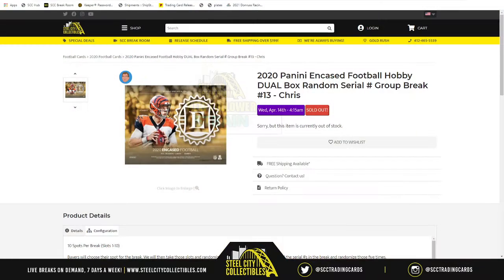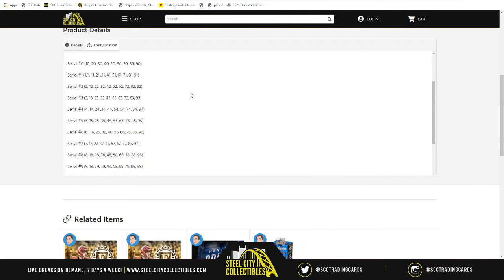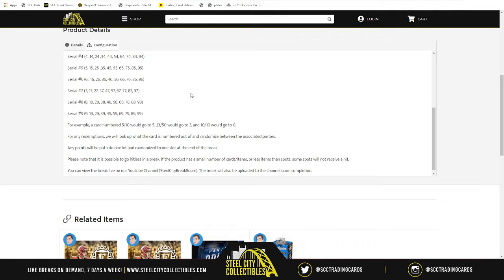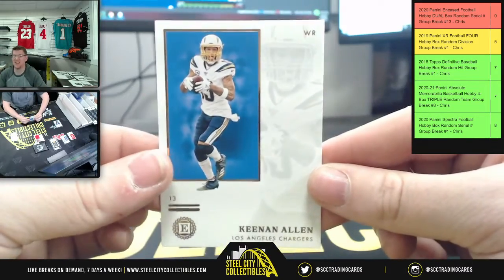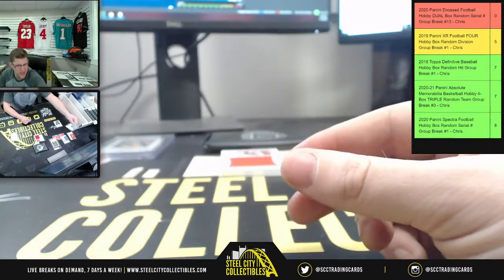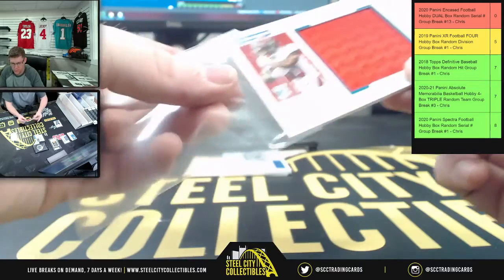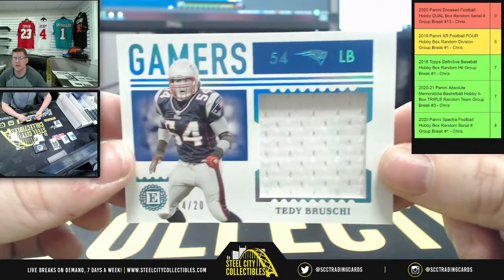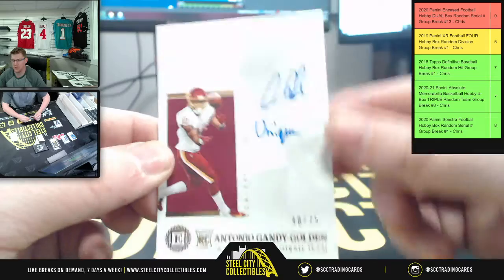2020 Panini Encased Football Hobby DUAL Box Random Serial # Group Break #13 - Chris